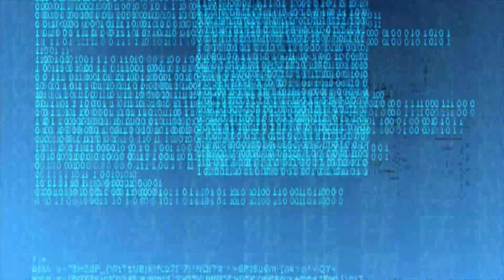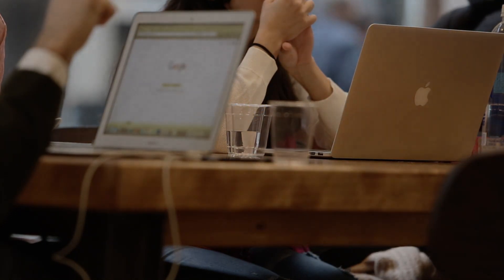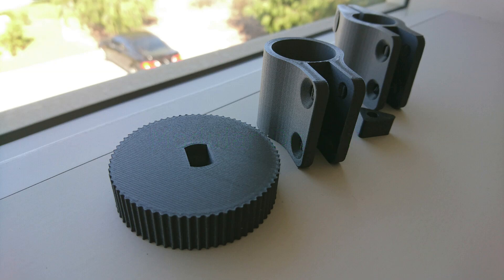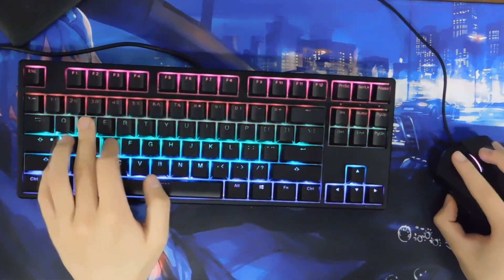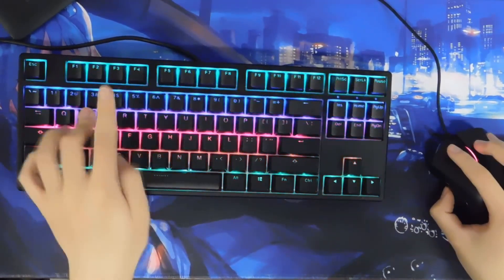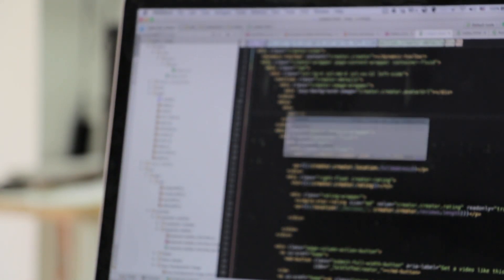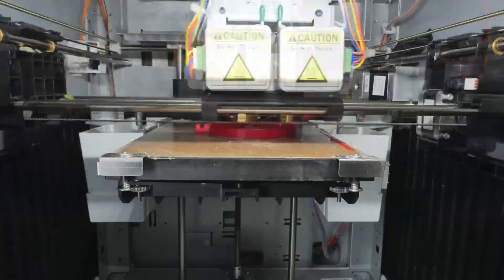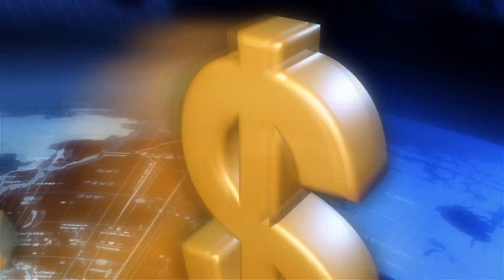FoRBEs - EP 6: Open Source & The Free Market of Ideas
In this video, I discuss the concept of open source, as well as how to can be implemented into a resource based economy.